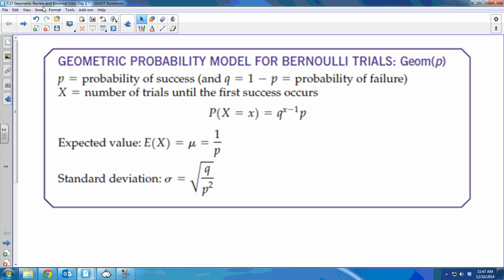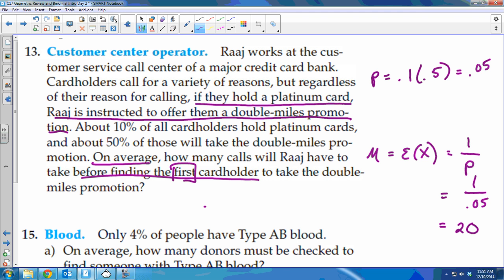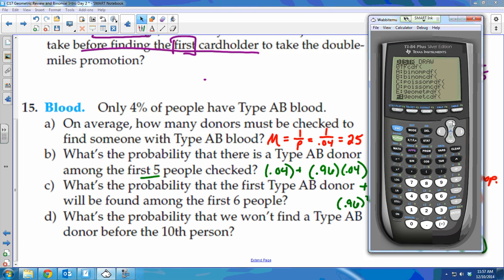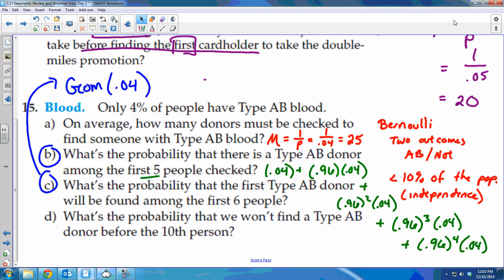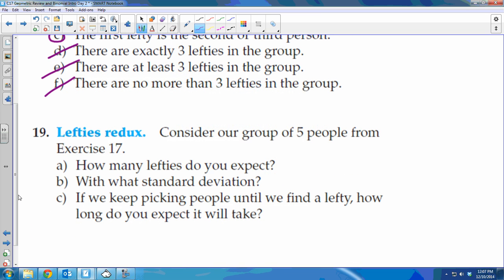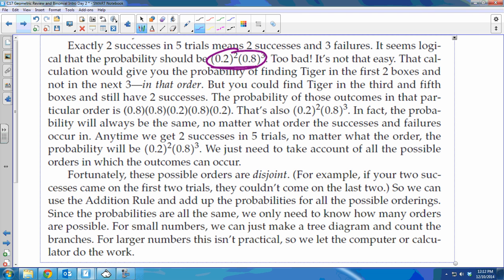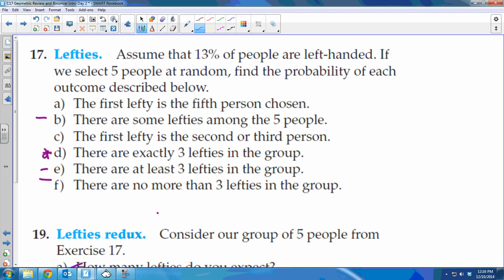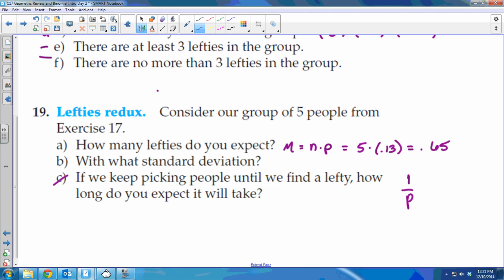C17 Geometric Review and Binomial Intro Day 2